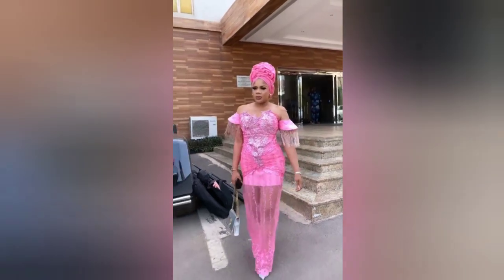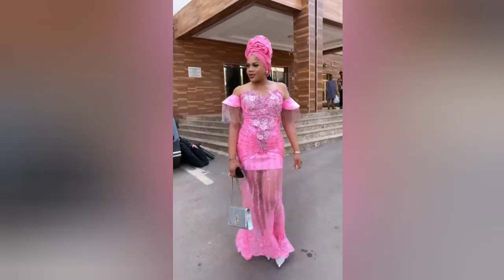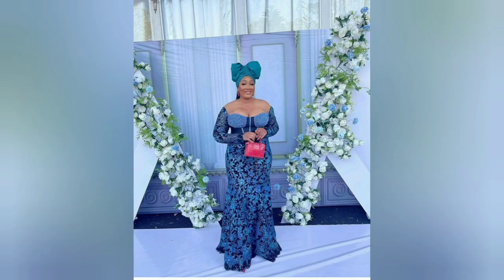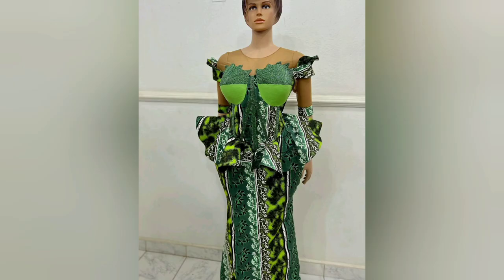Latest Aso ebi Styles 2022 Ankara And Lace Gowns Styles Magnificent And Elegant African Dresses